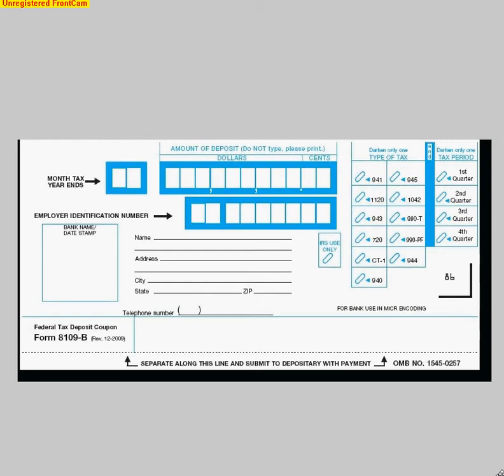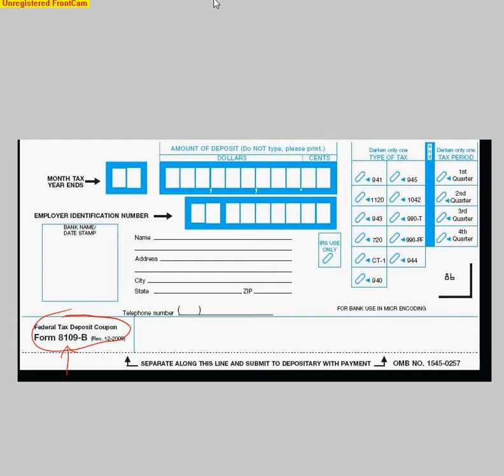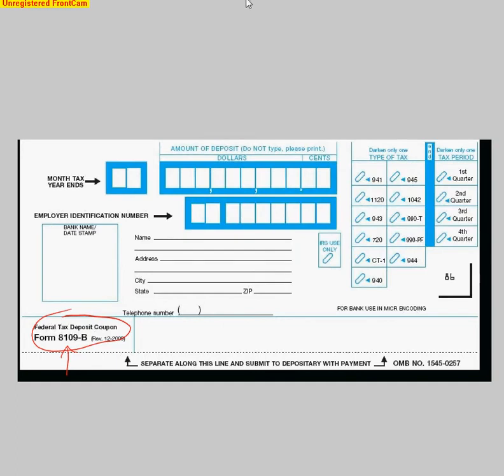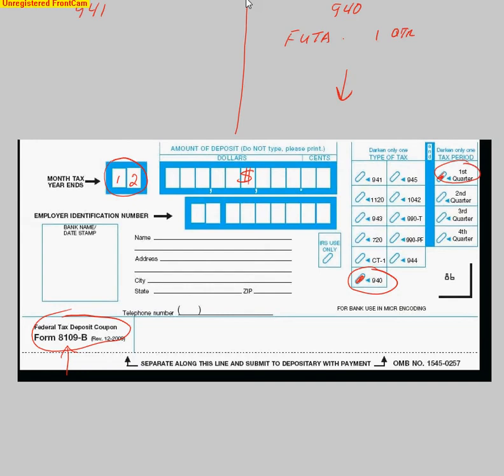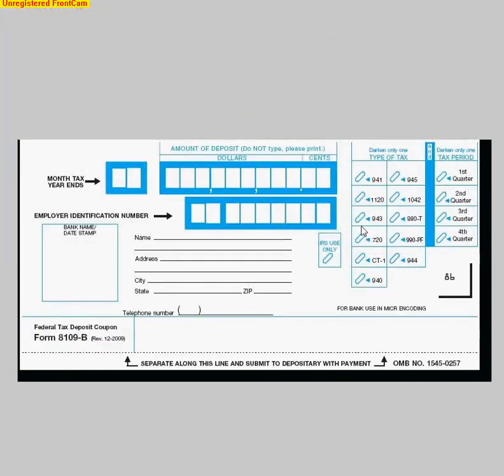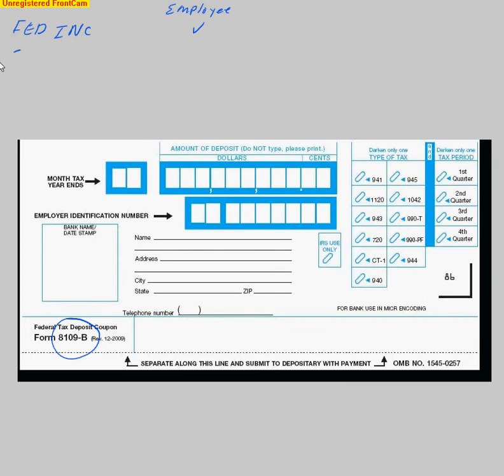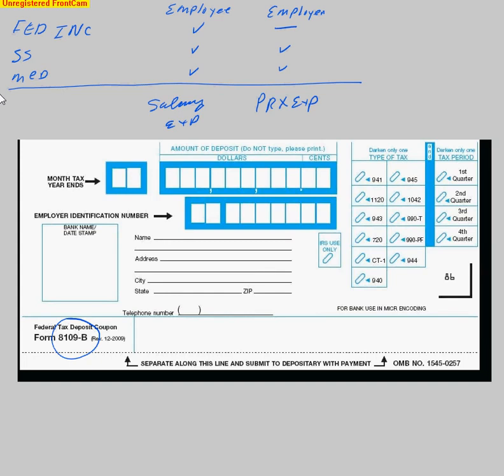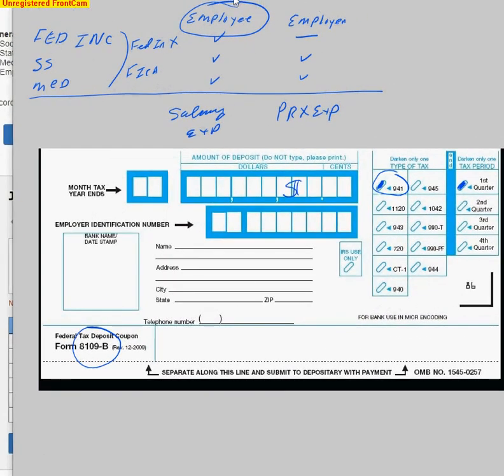Form 8109 Explained